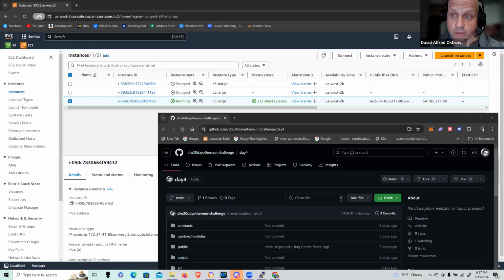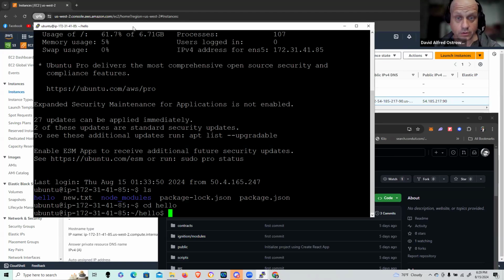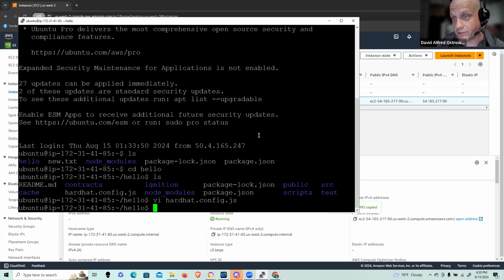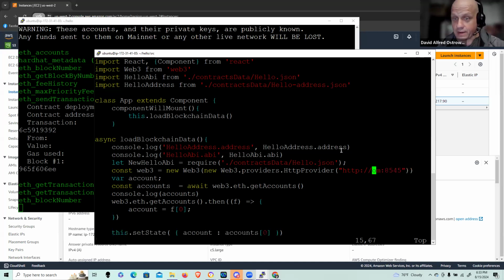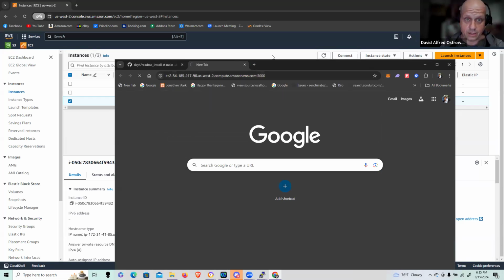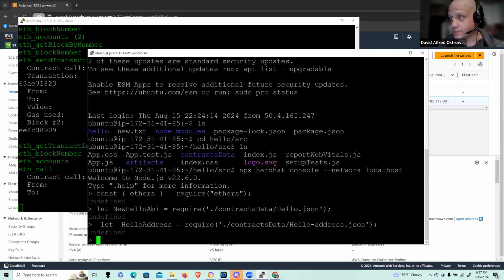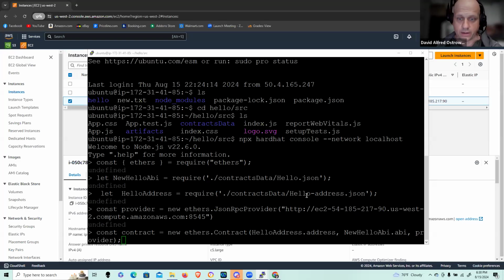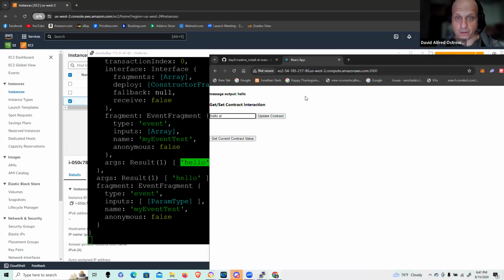Solidity Event Monitoring with ethers.js on AWS EC2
Monitor your DAPP leveraging the contract address, ABI and JsonRpcProvider method from ethers.js

more detailed video on similar topic:

view log data via transactions  or in-line deploy , monitor and write to log/ blockchain following this video: